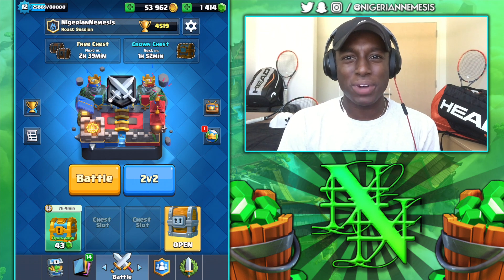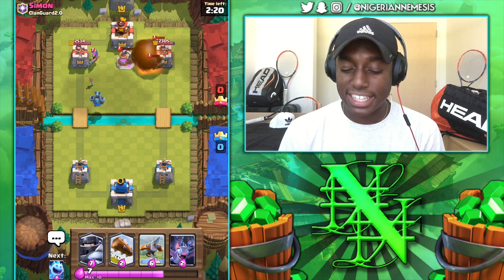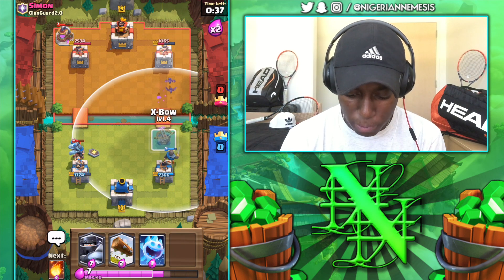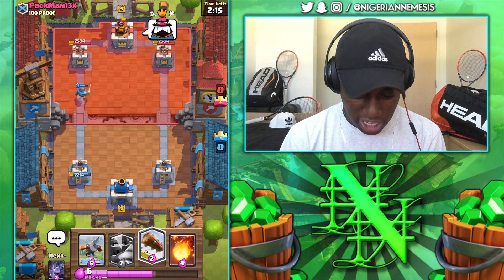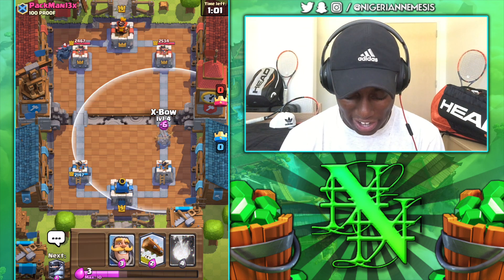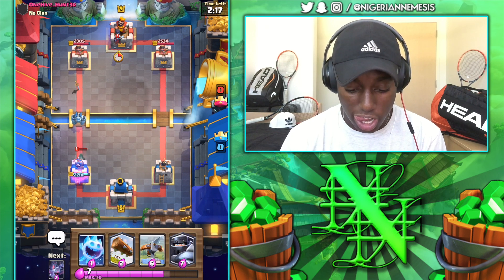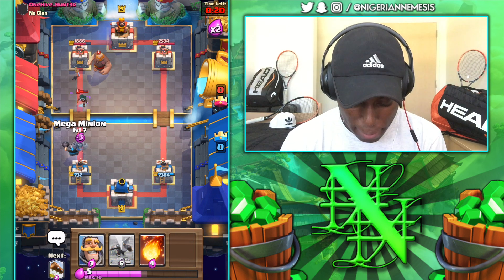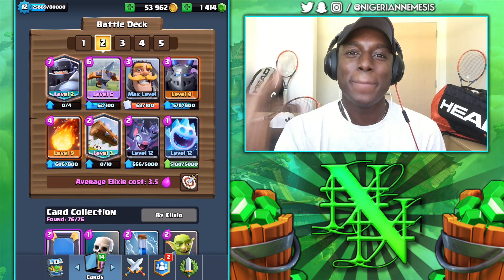The "MEGA-BOW" | Mega Knight X-Bow Combo Deck | Clash Royale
The mega knight X-bow combo is very strong. Get your mega knight and x-bow down in double elixir and destroy your opponents!